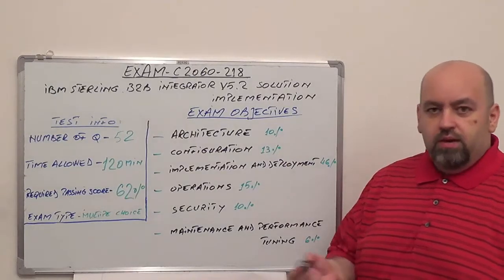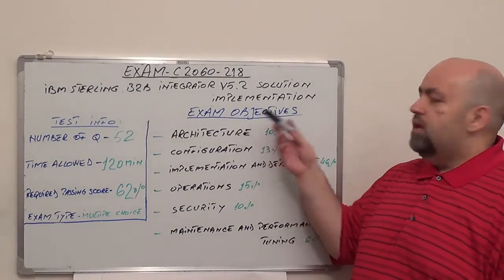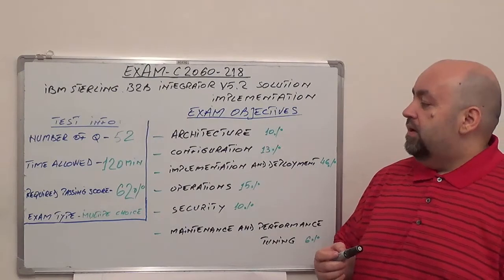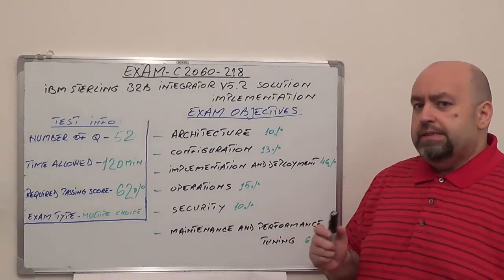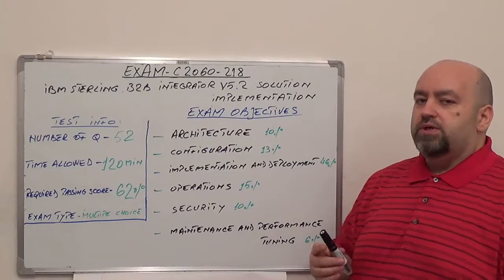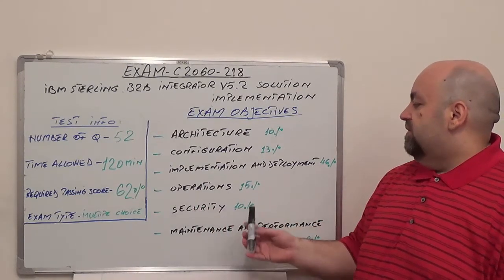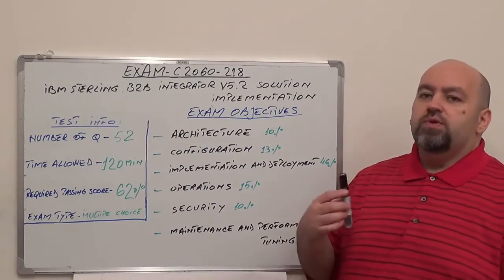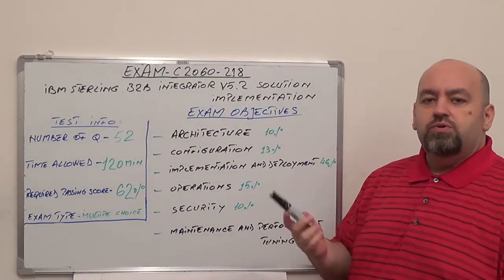C2060-218: IBM Exam Sterling B2B Integrator Test V5.2, Solution Questions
Exam Section 1: Architecture Questions (Test Coverage 10%)
Exam Section 2: Configuration Questions (Test Coverage 13%)
Exam Section 3: Implementation and Test Deployment Questions (Test Coverage 46%)
Exam Section 4: Operations Questions (Test Coverage 15%)
Exam Section 5: Security Questions (Test Coverage 10%)
Exam Section 6: Maintenance and Performance Test Tuning Questions (Test Coverage 6%)

(Exam Time):  120 minutes
(Number of Test Questions): 52
(C2060-218 Passing Score): 62%

You will be tested for:

The C2060-218 test contains six sections totaling 52 multiple-choice questions.

Section 1 - Architecture (10%)

• Describe the function of a perimeter server in the deployment architecture.
• Use Adapter JVMs for communications adapters.
• Solve a situation that has availability exam requirements.
• Identify components and questions that affect the performance of the C2060-218 B2B Integrator.
• Classify components of a business process.

Section 2 - Configuration (13%)

• Use C2060-218 Business Process Modeler to provide required functionality.
• Deploy protocol communications for a server adaptor.
• Explain the system reaction to identified property file values.
• Manipulate archive or purge settings.
• Manipulate document storage settings.
• Manipulate retention period or persistence levels.

Section 3 - Implementation and Deployment (46%)

• Override service configuration.
• Construct and edit C2060-218 Business Processes.
• Manipulate C2060-218 BPML code.
• Identify the questions and components needed for a given use case.
• Configure services.
• Configure adapters.
• Configure service groups.
• Use customer property exam files.
• Configure mail boxing and routing rules.
• Configure communications with an endpoint using a supported protocol.
• Transform and interrogate data using maps.
• Apply prebuilt business processes for EDI processing.
• Use Document Envelopes for EDI standards processing.
• Onboard EDIINT AS2 partners.
• Use conditional logic to implement exam business rule.
• Use web services.
• Move assets between environments.
• Enable visibility features.
• Apply error handling to business test processes.
• Use correct invocation modes based on business exam requirements.

Section 4 - Operations (15%)

• Use out-of-the-box reporting functionality.
• Use System Troubleshooter functionality.
• Resolve business test process error conditions.
• Use notification functionality and questions.
• Find documents and questions.
• Use visibility data to track a document.

Section 5 - Security (10%)

• Configure a user.
• Use a digital certificate or a key.
• Apply post-installation security test enhancements.
• Configure a system to meet financial industry regulatory exam requirements.
• Use encryption.

Section 6 - Maintenance and Performance Tuning (6%)

• Power up or power down a system in a controlled manner.
• Tune parameters using the Performance Tuning Wizard.
• Configure test system cleanup activities.